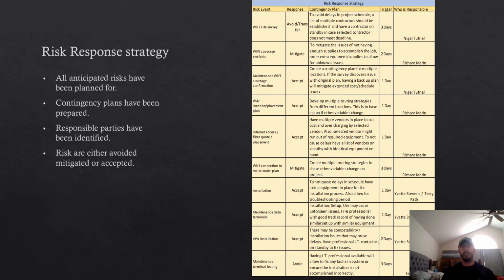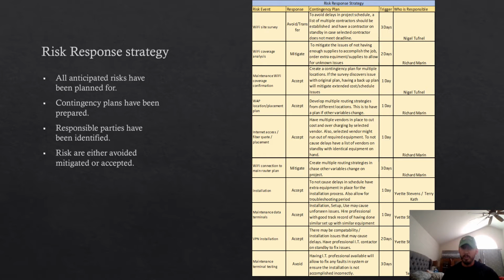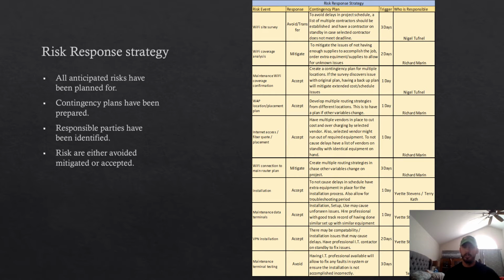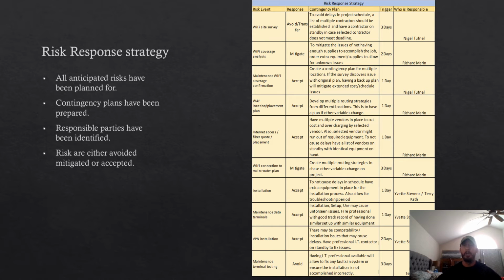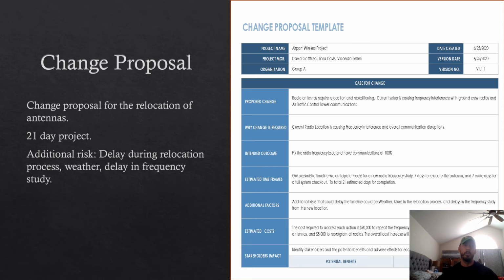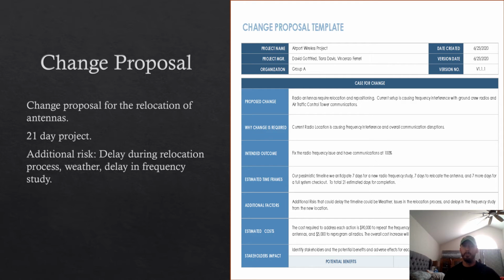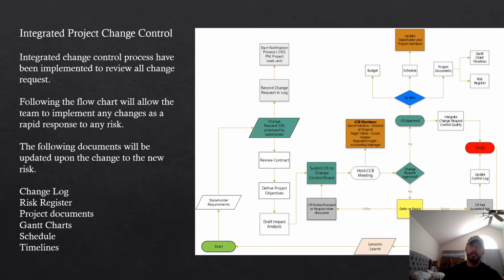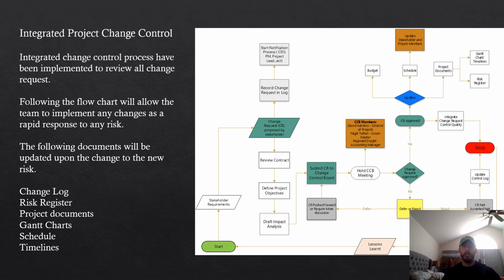PMGT 400 Risk response presentation